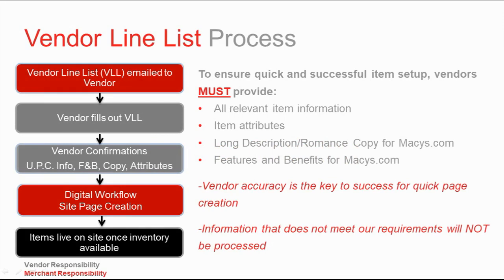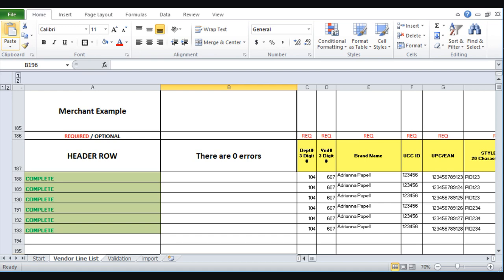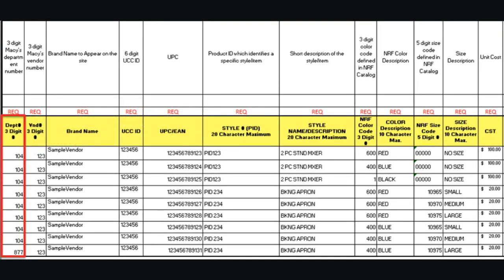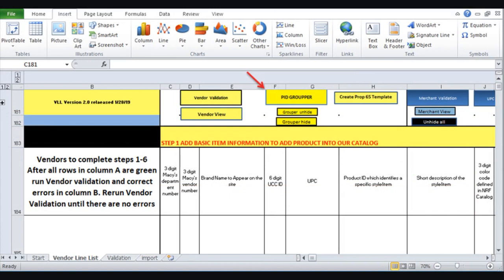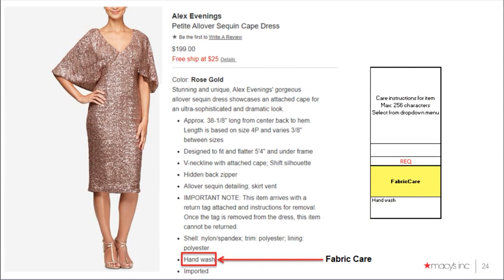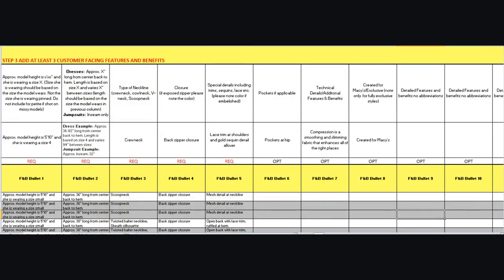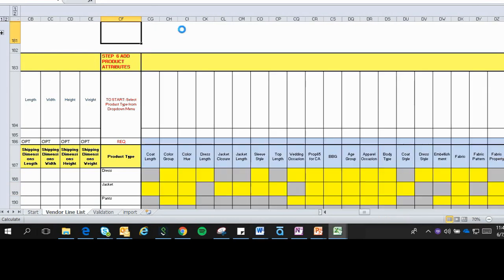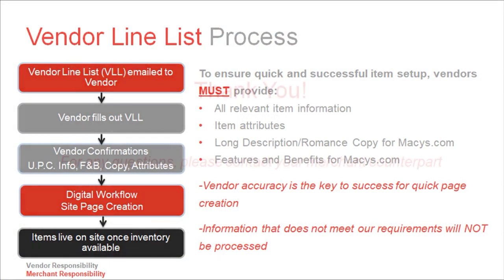Vendor VLL Instructions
Informational guide on how to fill out the Macy's Vendor Line List.